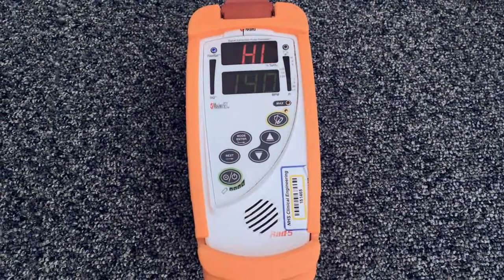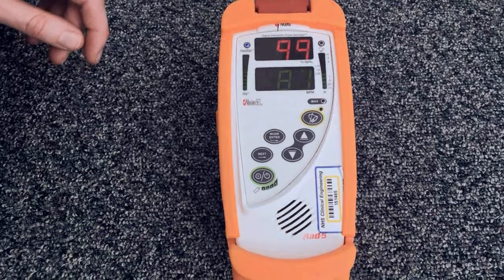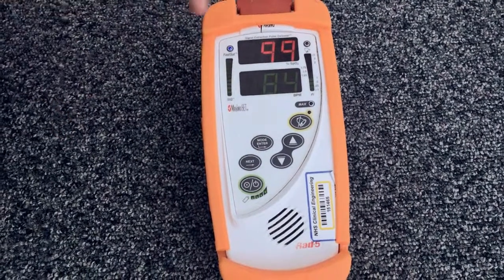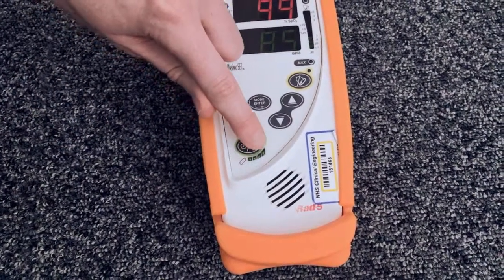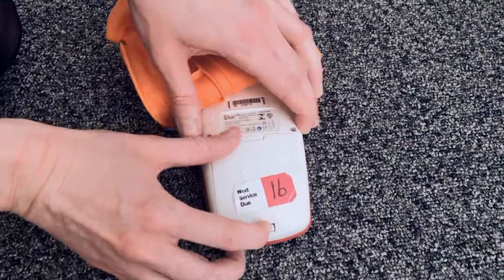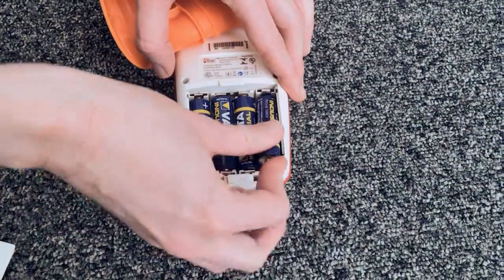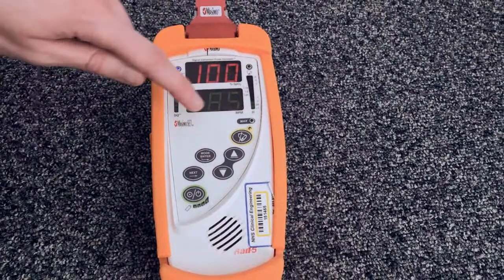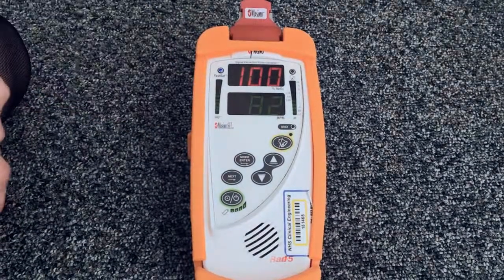Children's congenital cardiac: Reading the oxygen saturation monitor and replacing batteries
We've put together a series of videos to support you as part of the home monitoring programme developed by University Hospital Southampton. These are designed to help record progress of babies with single ventricle anatomy between the two stages of heart surgery.

This video shows how to read the oxygen saturation monitor and how to replace the batteries.
If you have any questions, please call the children's cardiac nurse specialist team on 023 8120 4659.